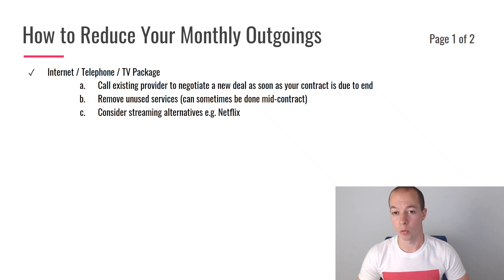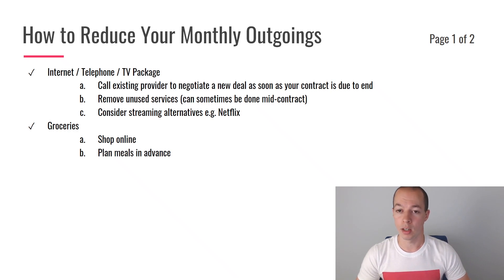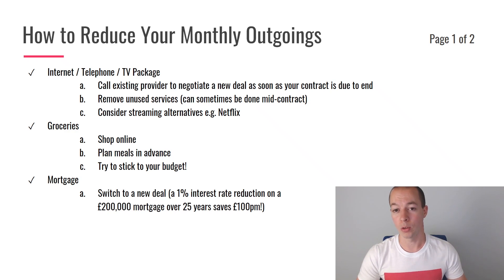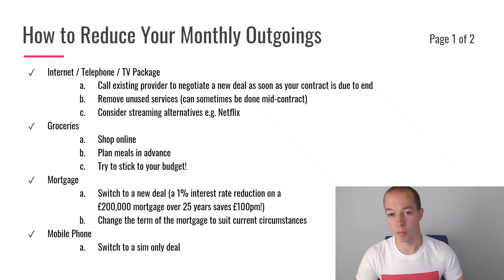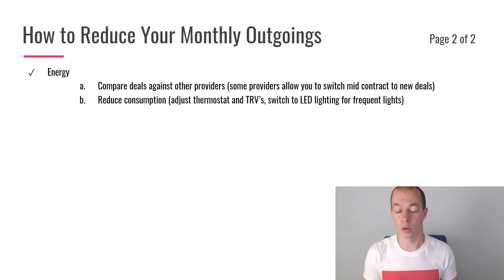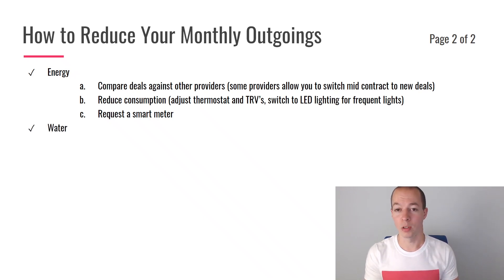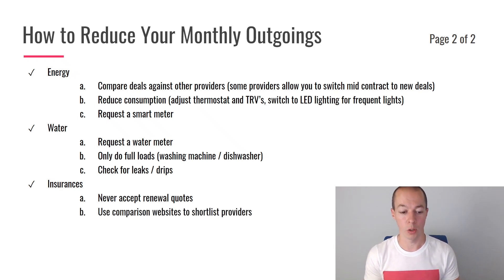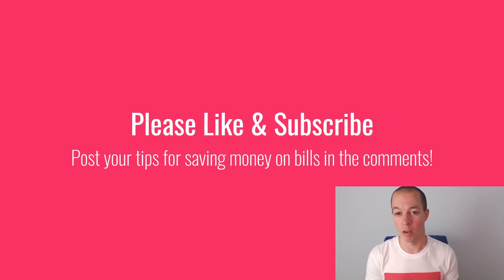How to SAVE MONEY FAST with LOWER BILLS | 8 x Ways to Reduce Monthly Outgoings!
How to REDUCE YOUR OUTGOINGS so you can SAVE MONEY FAST. With a recession and job losses just around the corner, now is the right time to try and cut your bills and reduce your monthly outgoings.

Below is a list of common household bills and utility bills that you may be able to save money on. In the video, I provide money saving tips that will hopefully help you to save money on utilities.

Internet / Telephone / TV Package
If you are looking to cut your Internet, Telephone or TV package costs I would recommend contacting your provider before your contract ends. If your contract has already ended you should definitely contact your provider as the retention department will almost certainly be able to lower your bill.

Groceries
I find the best way to save money on grocery shopping is to buy online. This allows you to see the cost of your shopping basket and you can remove non-essential items to help hit your budget

Mortgage
If your mortgage deal has ended, is coming to an end or if your current mortgage does not have an ERC (Early Repayment Charge) then there is a very good chance you could reduce your mortgage payments by switching to a new deal. A 1% interest rate reduction on a £200,000 mortgage over 25 years could save £100 per month. It may also be worth considering adjusting the length of the mortgage to make the monthly payments more manageable.

Mobile Phone
During the contractual period of your mobile phone (usually the first two years) the costs are inflated to cover the cost of the phone itself. At the end of your contract, you may want to switch to a sim only deal - this will reduce your mobile bill substantially. If you are in need of a new phone it may be worth avoiding current flagship phones, flagship phones from the previous year will offer superior value. Also, many mid-range and budget phones will be suitable for most people's needs.

Energy
At least once a year compare your energy deal against other providers - including deals from your existing energy supplier. Even if you are in a fixed contract it may not have early exit fees, or the fees may be low enough to make the change to a better deal worthwhile.

Water
Many people save money on their water bills once they have a water meter installed - it is often cheaper for small and medium-sized families to be charged by their actual usage.

Insurances
Whether it is car insurance, house insurance, or something else - you should never accept an insurance renewal quote. Always call your insurance company to negotiate a discount. If you want to change provider, try starting with a price comparison website to get a list of 3-5 companies who offer cheap insurance quotes - you can then contact them directly for further discounts.

Council Tax
Although you probably won't be able to save money on your council tax (unless it is single occupancy or vacant), it is usually possible to reduce your monthly payment. By default many councils will expect you to pay your council tax in 10 monthly payments, instead, you can request this is changed to 12 monthly payments to reduce the monthly payment amount.

If you have any tips for lowering bills and saving money fast, please share them with us in the comments.